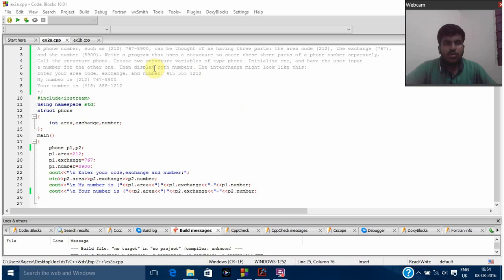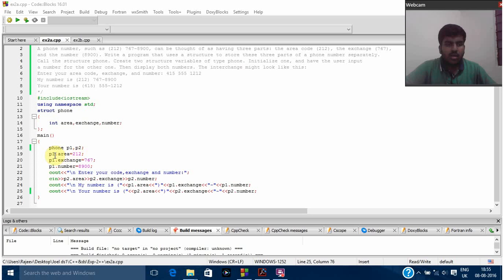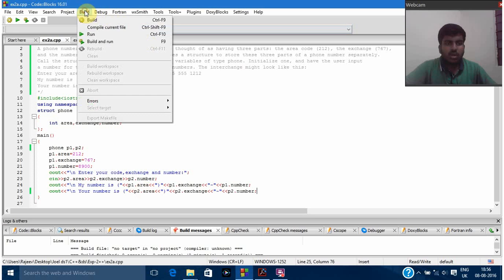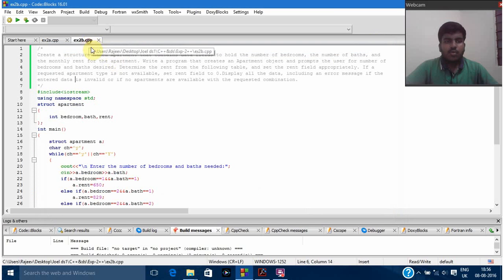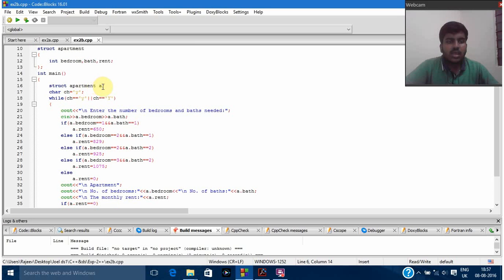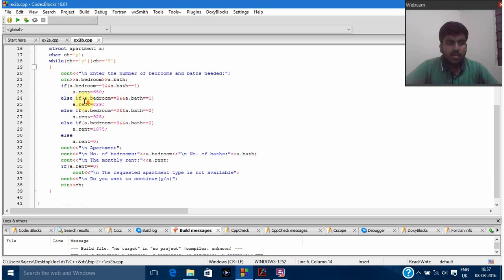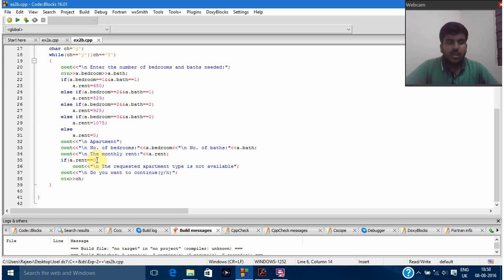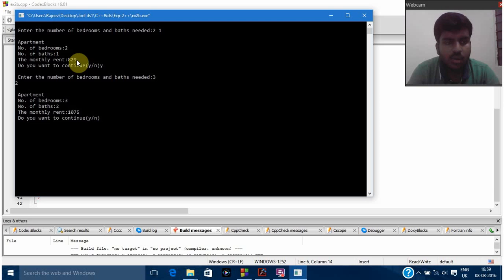C++ Exp-2 UR15CS177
Display your phone number using structure in c++ and Check for available apartment of desired rooms and its rent